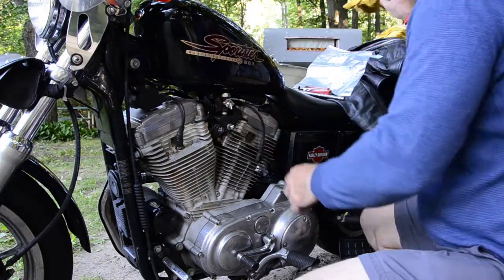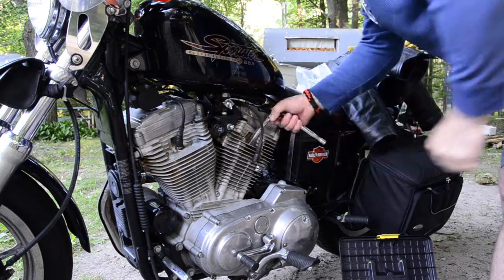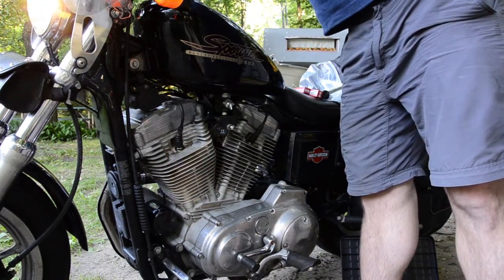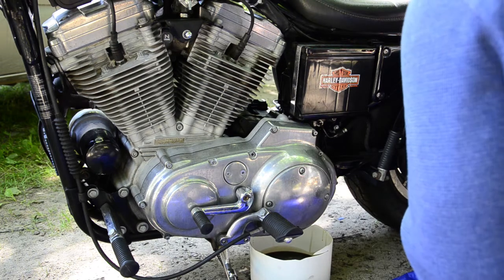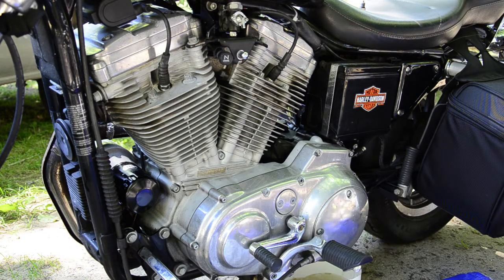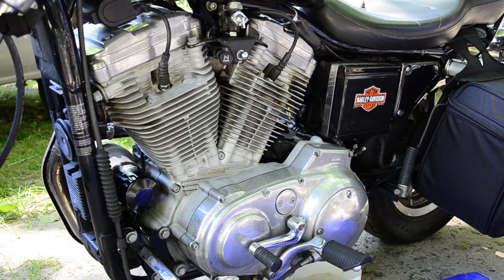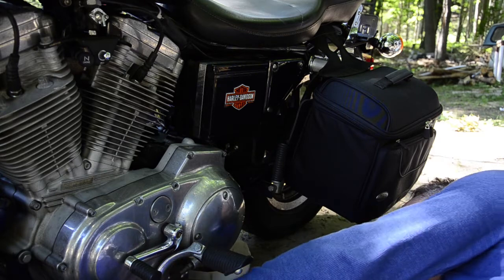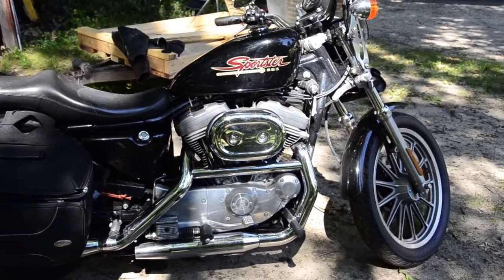CHANGING OIL HEADING TO MAINE/WAYNE DIARIES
Before heading out on the trip to maine a few years ago I figured we would change the oil in the little Harley so we were good to go till next year...